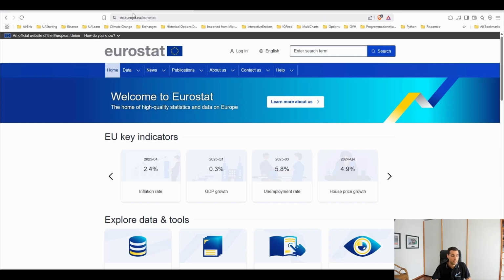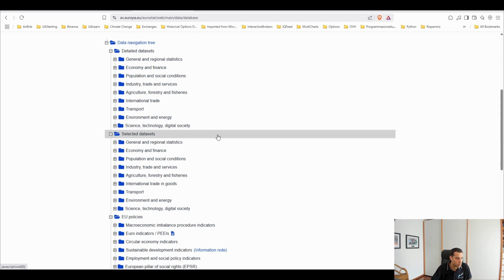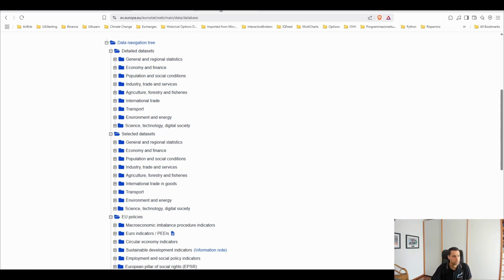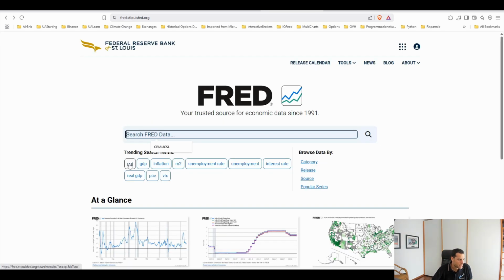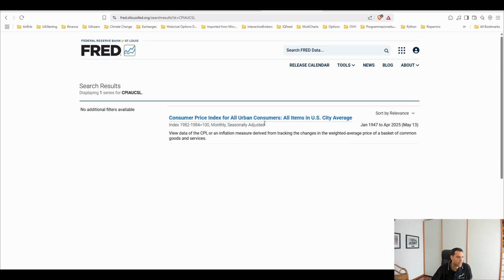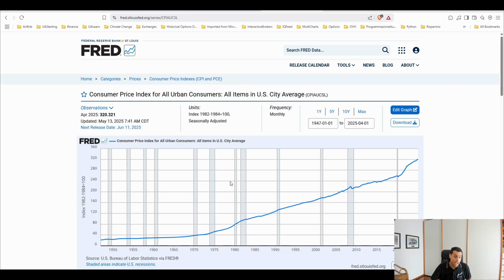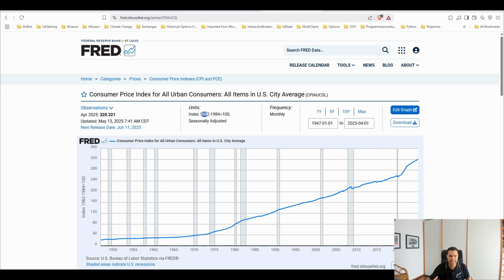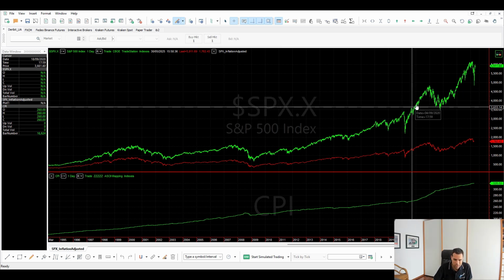Inflation Explained: A Guide for Investors and Traders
Inflation is one of the most common words in the news, but as traders and investors we know it’s not just an abstract statistic.

Inflation directly affects our purchasing power, our investment strategies, and even the real returns of financial markets.

In this video, we tackle the topic with a practical approach, going beyond textbook definitions.

Watch now to discover:
✅ What inflation really is and why it matters to all of us
✅ Where to find reliable data: Italy, Europe, and the United States
✅ How inflation influences our daily decisions and investment choices
✅ How to correctly read stock market returns by adjusting for inflation

The goal of this video is to give you concrete tools to better interpret the data and understand how inflation impacts your financial decisions. Enjoy the video! 😉

0:00 What inflation is, why it matters, and how it’s measured
1:03 Inflation data in Europe: Eurostat and HICP
1:38 Inflation in the United States: BLS and CPI
2:56 How investors can analyze inflation data
3:12 Inflation and the markets: comparing the S&P 500 and CPI
5:01 How inflation impacts investing
5:36 Key takeaways